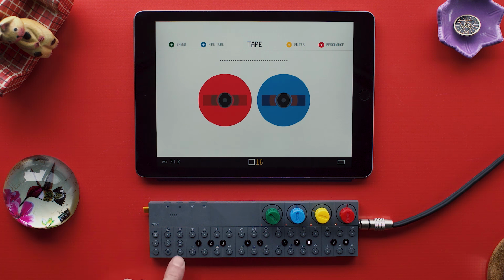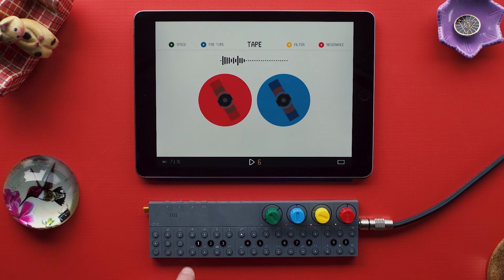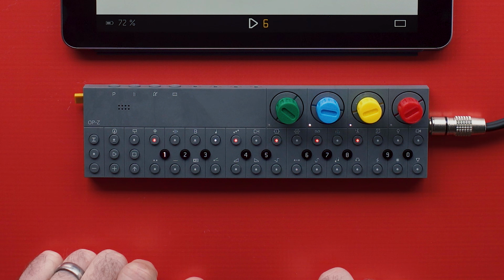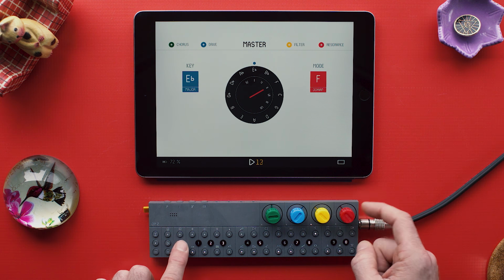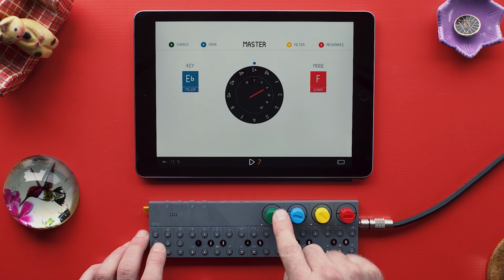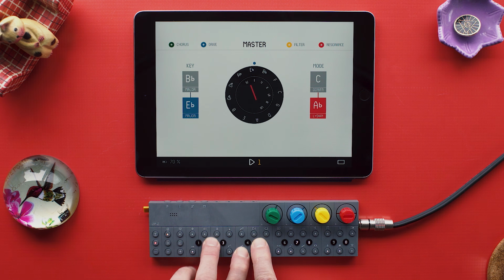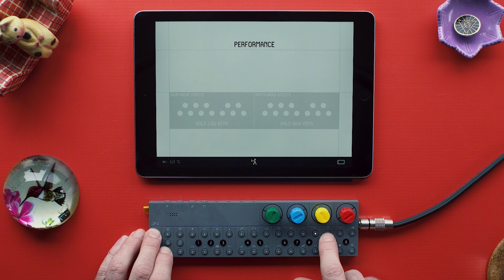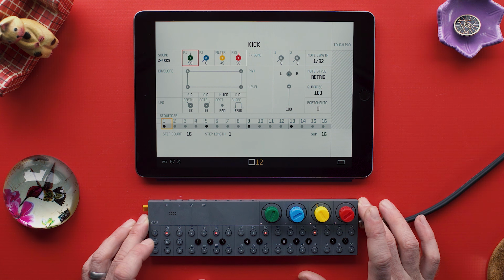Teenage Engineering OP-Z Walkthrough (Tape, Control, and Utility Tracks)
Hi it's a series of videos covering the various functions of the Teenage Engineering OP-Z.